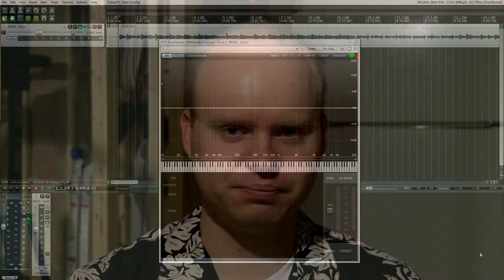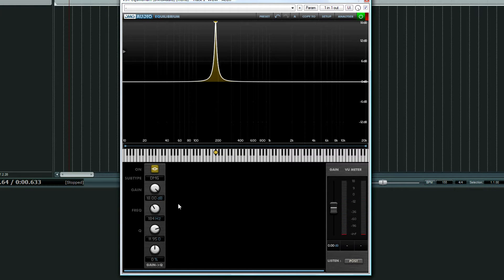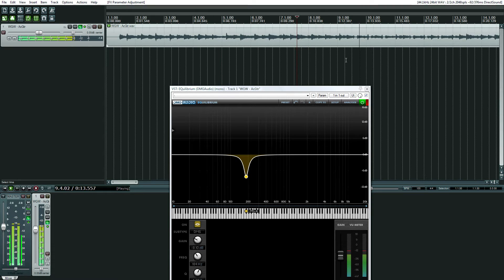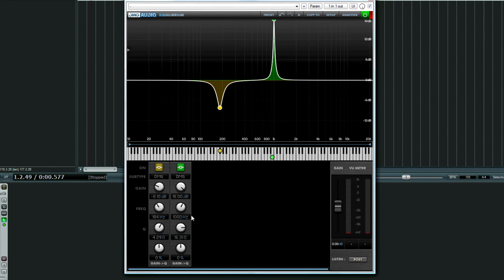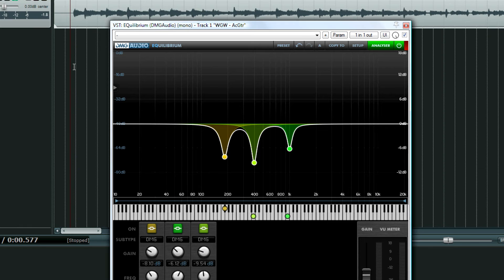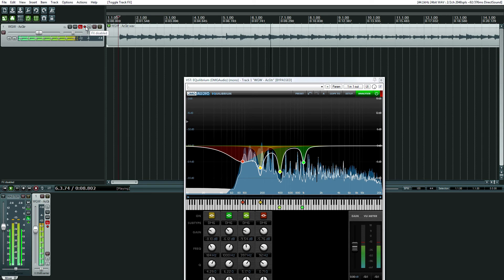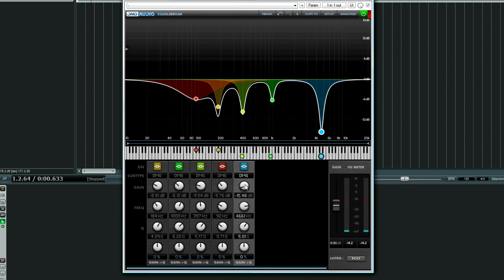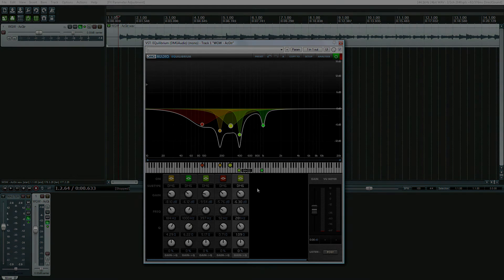Easily Equalize Any Instrument - Audio Mixing Tip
A classic engineering technique that will make EQing a breeze.

The plug-in in the video is DMG Audio's EQuilibrium for more info.